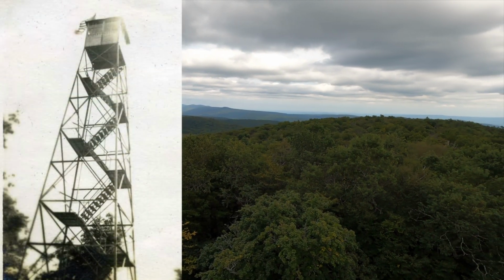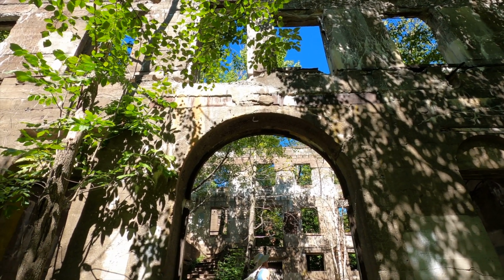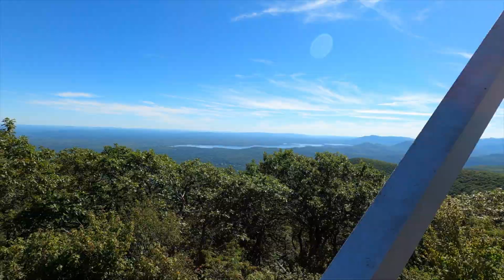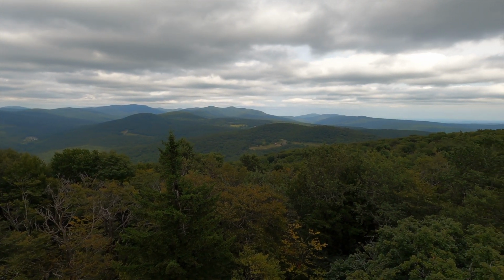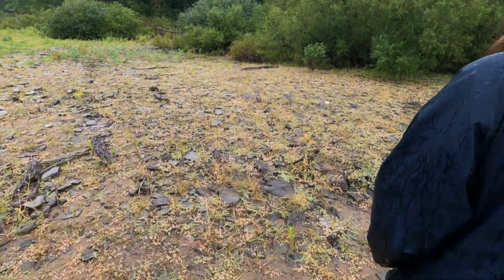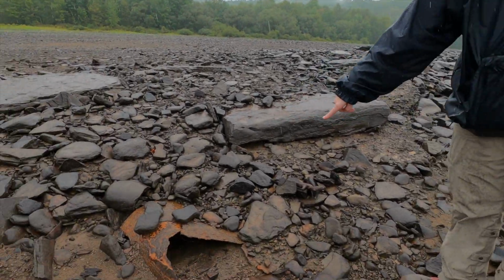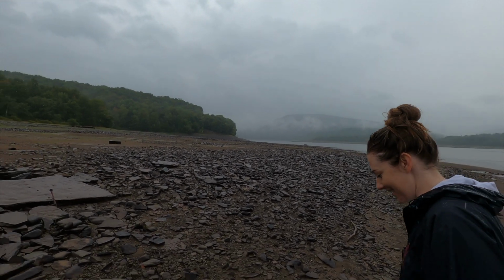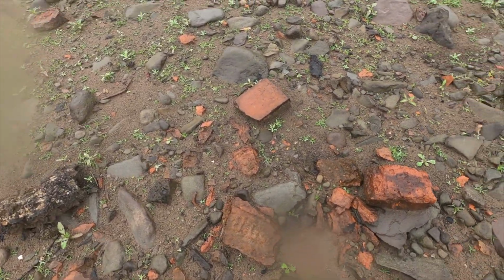Catskills Escape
In the picturesque Catskill Mountains of upstate New York, Rein scales fire towers, walks the ghostly remains of an abandoned hotel and discovers remnants of a community that was cleared and flooded to create the water supply for New York City. Don't miss this fascinating journey through mountains, valleys and time!